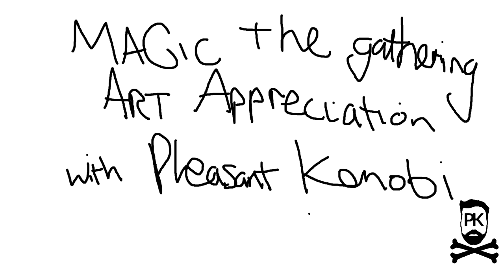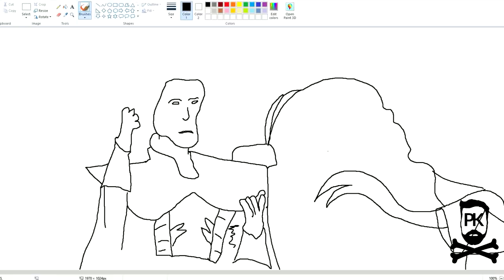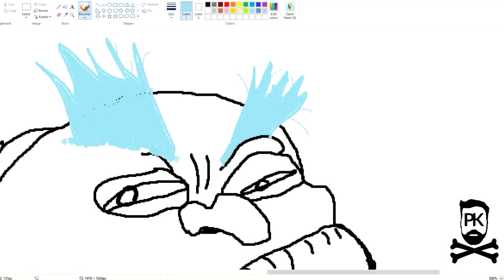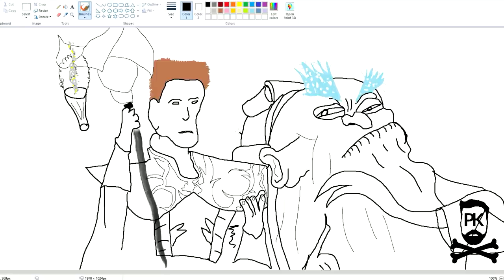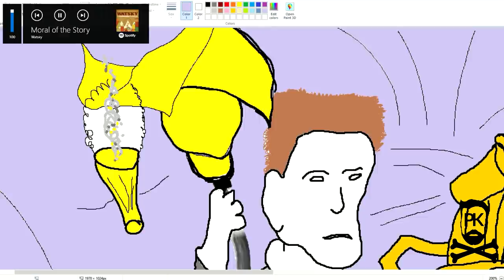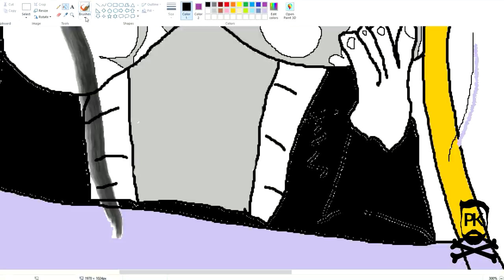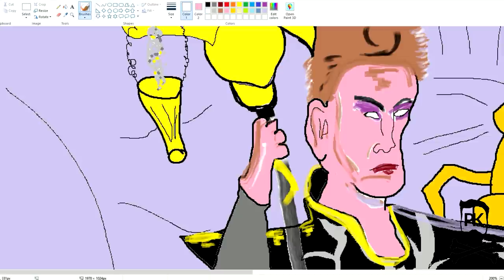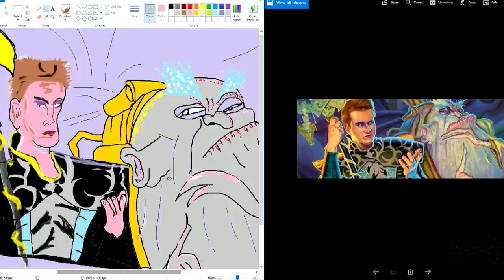MTG Art Appreciation - Drawing With PleasantKenobi - Blade Runner, Cuphead and the SNES Mini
This week I bring you a different style of Magic: The Gathering content where I dive into the inner workings of some of Magic's most iconic art - whilst chatting about Blade Runner, Cuphead and the SNES Mini.

You can find The Magic Man Sam's far more nuanced approach towards MTG art on his channel

Let me know what you think of this weeks video, and give me some feedback so I know what you guys want in future.

Channel Logo (head with the PK) was created by the wonderful and talented Liz, follow her on Twitter